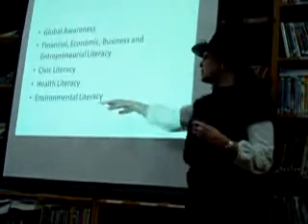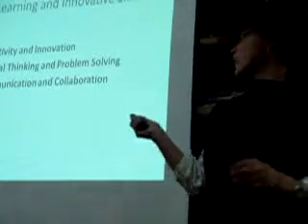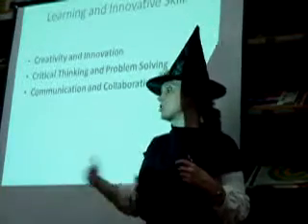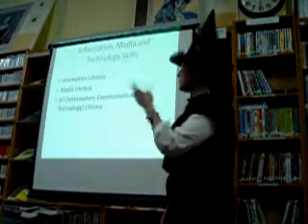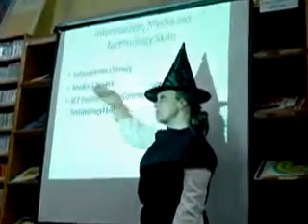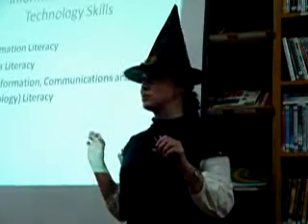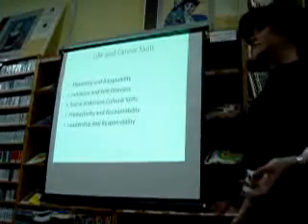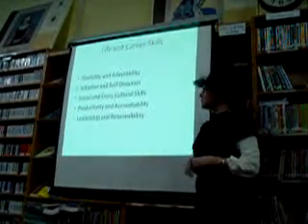American Teacher: Innovative Techniques of Teaching English Language, part-1 TESOL LECTURE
Ameriacan Teacher Eve Smith (Teacher of English language, USA) is presenting the lecture "Learning Innovative Techniques of Teaching English Language", part-1, at the Library of ETRC, English Teachers Research Center, which is located at the central building of National University of Kyiv-Mogyla Academy in Kyiv, the capital of Ukraine.

Explicit oral and written permission for recording and uploading Video was given to us from interviewed person (presenter of the lecture).
Recorded: December 2012, Kiev, Ukraine.